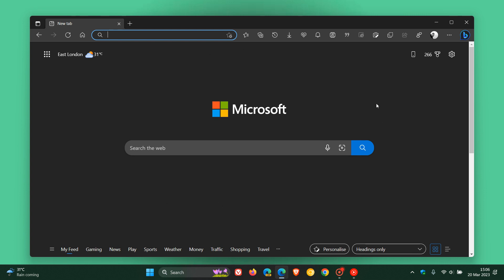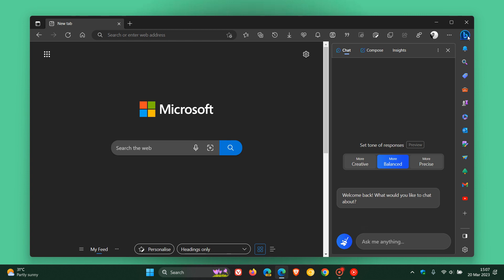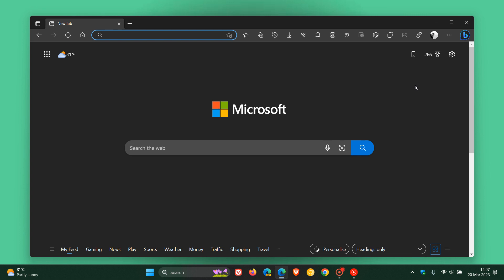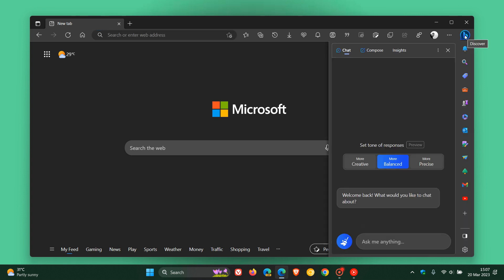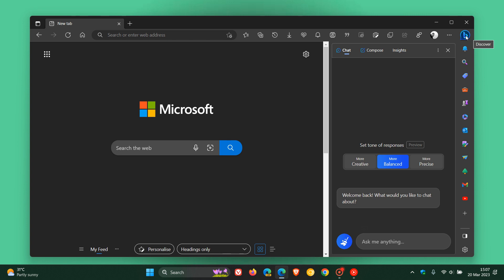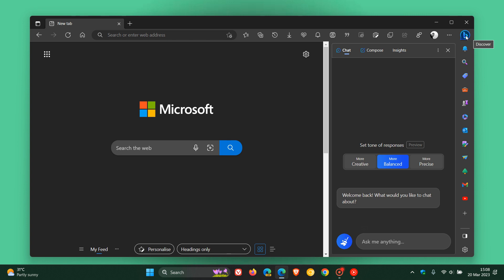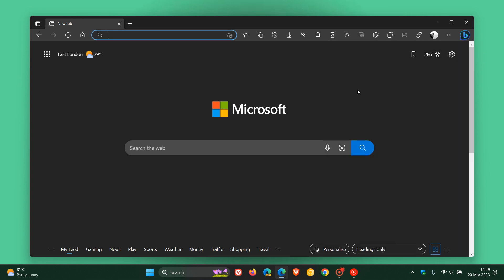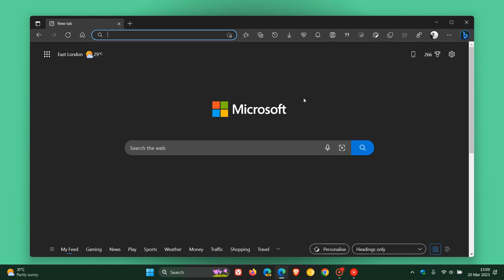Most Edge users feel Microsoft is being too "Pushy" adding the Bing button to the Toolbar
Windows Central recently conducted an interesting poll asking, "How do you feel about Microsoft Edge placing Bing in its Toolbar"
UPDATE How to remove Microsoft Edge's new Bing toolbar icon | If this is not working try this...